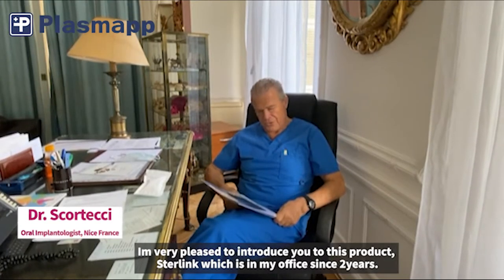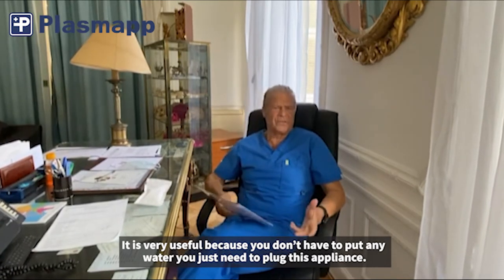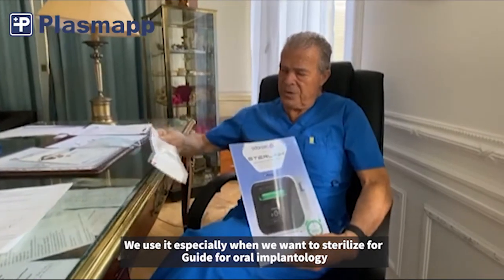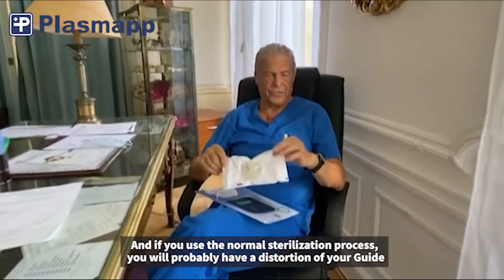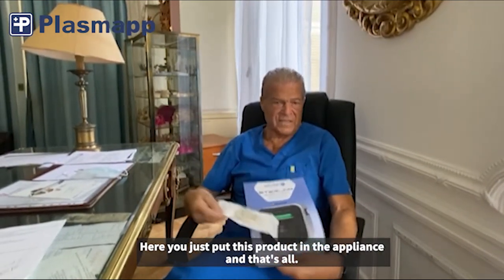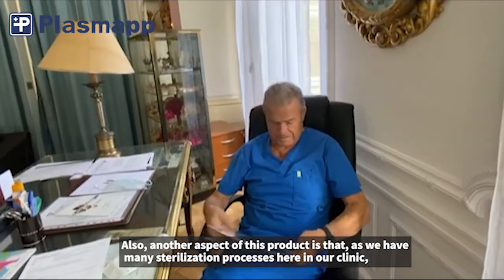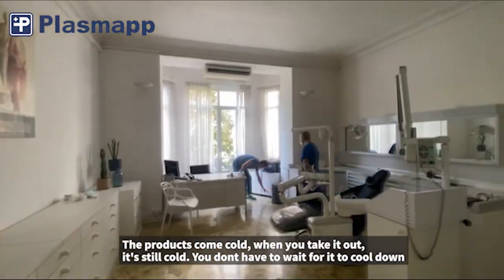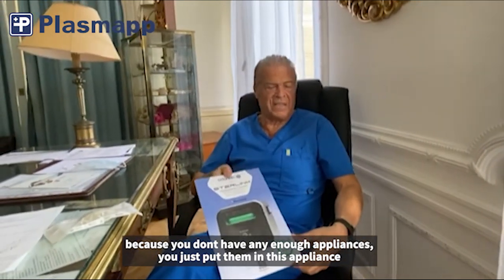Dental clinic in France Dr.Scortecci